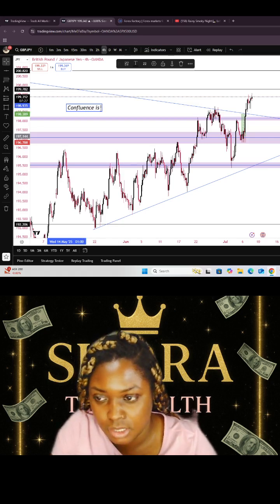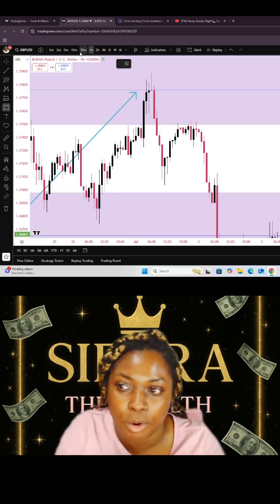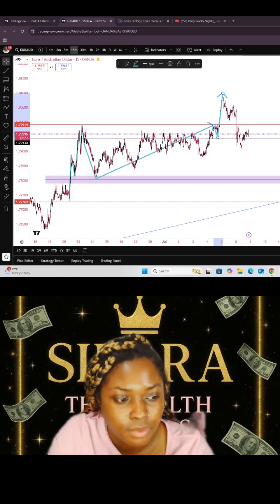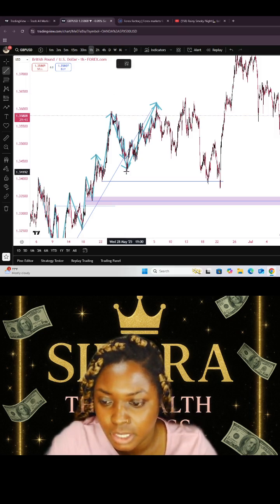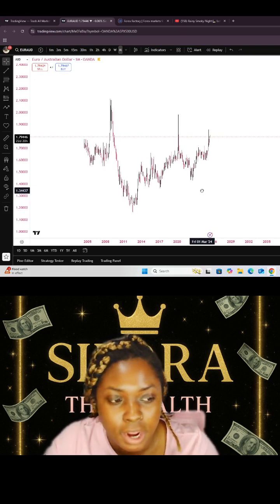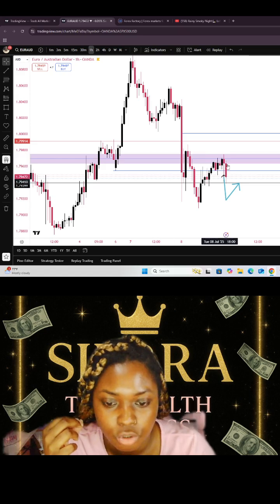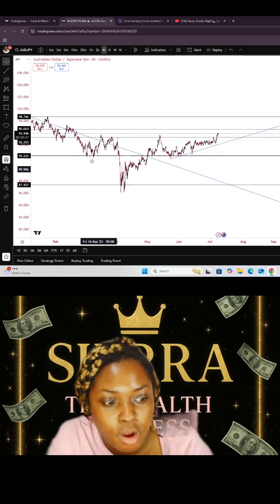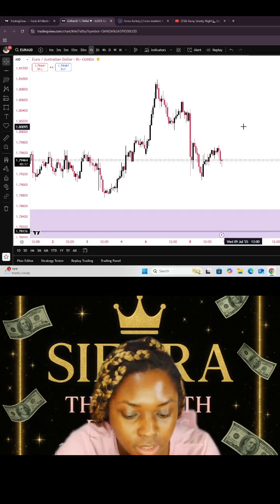07/08 Confluences at your zones